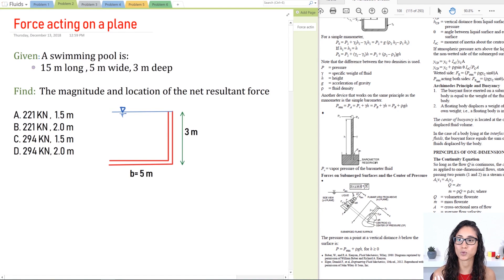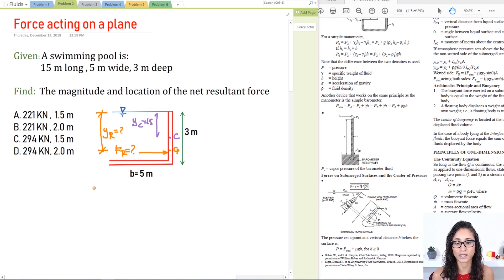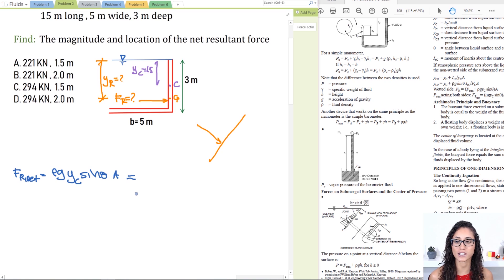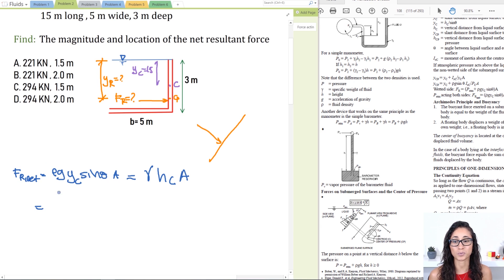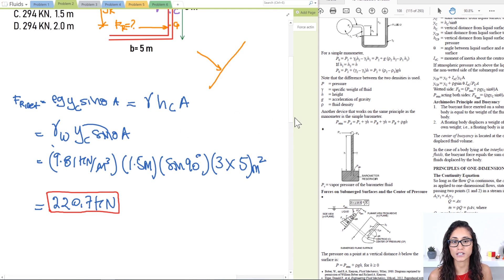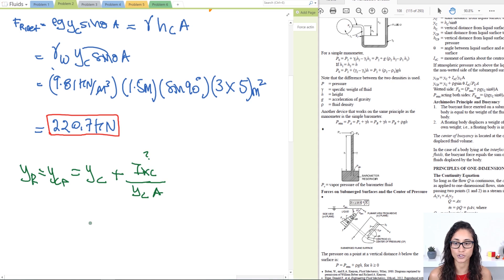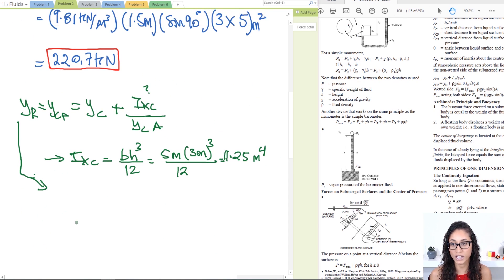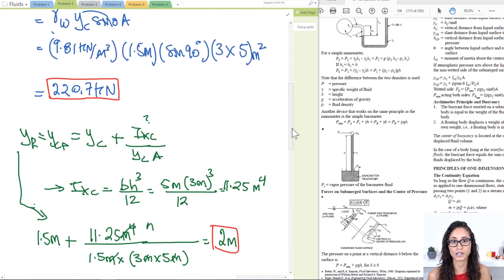FE Exam Fluid Mechanics - Force Acting On A Plane Surface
In this video, we calculate the force acting on a plane surface, this problem is important if you are taking the FE civil, mechanical, other disciplines or if you are just taking the Fluid Mechanics class. We also go over some very important concepts that will help you understand the equations better, so make sure you watch to the end of the video!

In the future, we are going to do a very similar problem, however, this time, we will have an inclined plane surface! I know guys it is exciting 😂🤣

RESOURCES & LINKS MENTIONED IN THIS VIDEO:

FE Civil Practice Exam NCEES:

FE Civil Review Manual (Latest edition):

FE Civil Practice (Latest edition):

FE Civil Review Manual (Oldest edition):

FE Civil Practice Problems (Oldest edition):

FE Review Manual (Other Disciplines):

Fundamentals of Fluid Mechanics

Student Solutions Manual and Student Study Guide Fundamentals of Fluid Mechanics

Schaum's Fluid Mechanics and Hydraulics

TI-36X Pro:

TI-36X Pro calculator case: